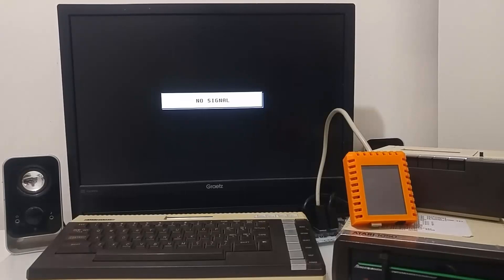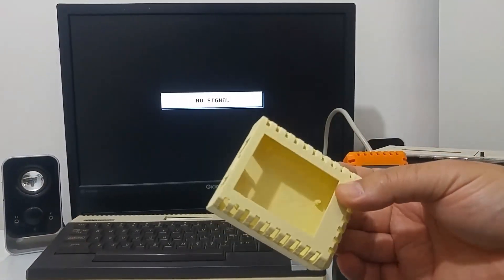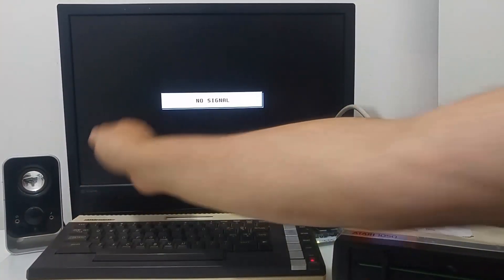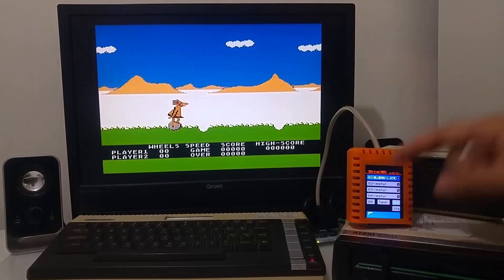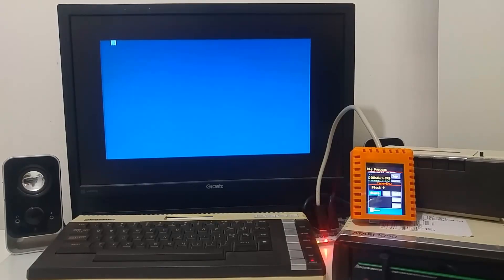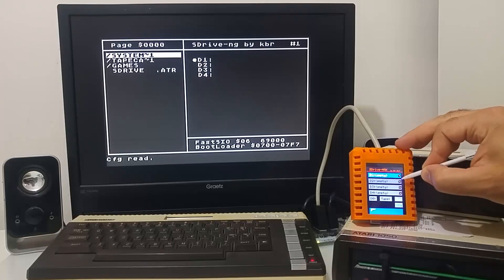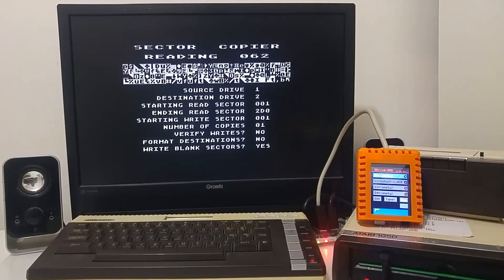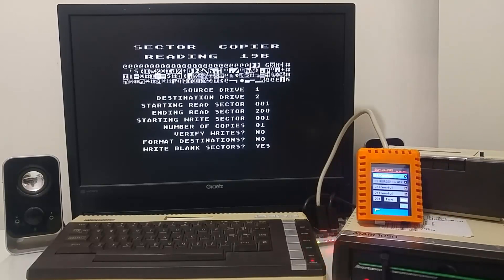Demonstration of the SDriveMax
Here is a quick demonstration video of the SDriveMax device, loading an ATR file and a CAS file